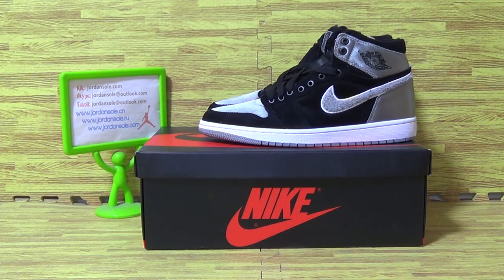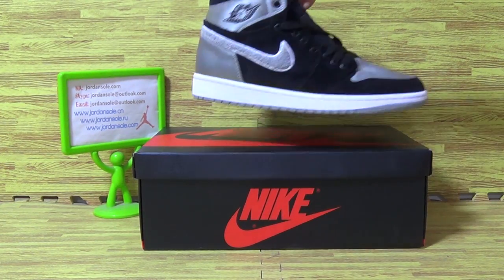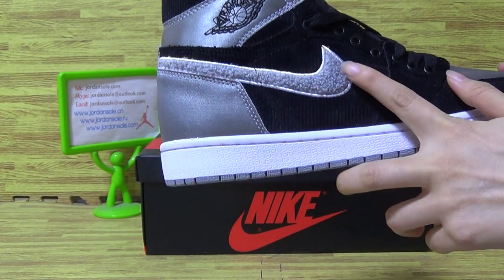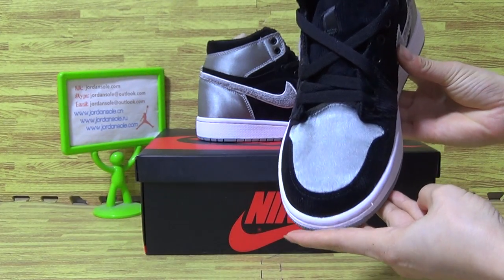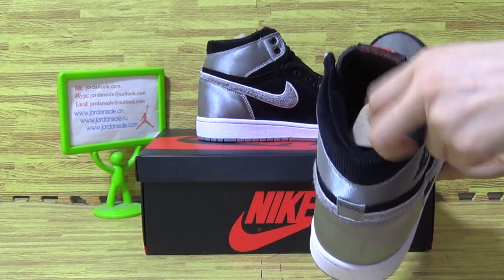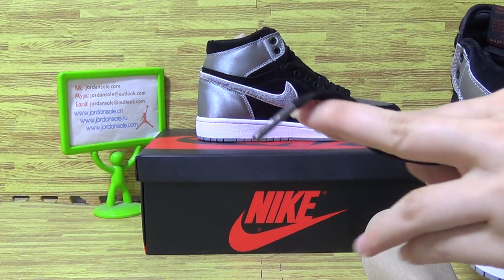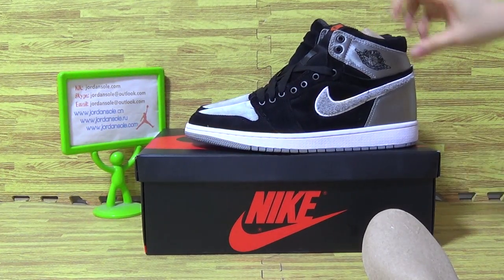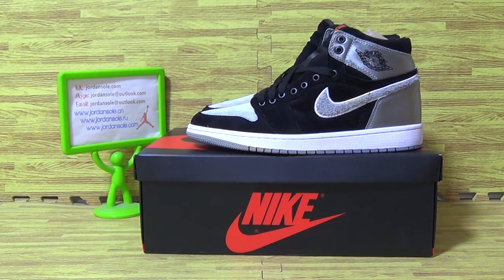Authentic Air Jordan 1 Retro High OG “Aleali May” from jordansole